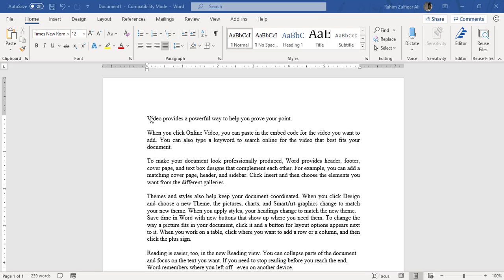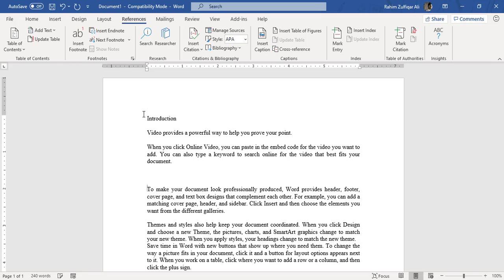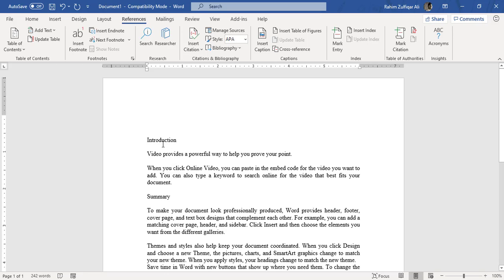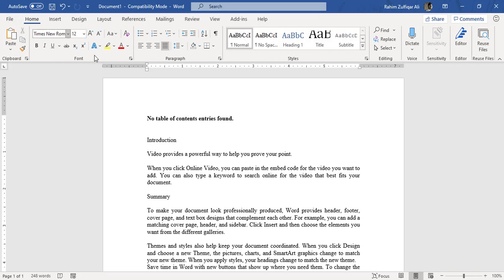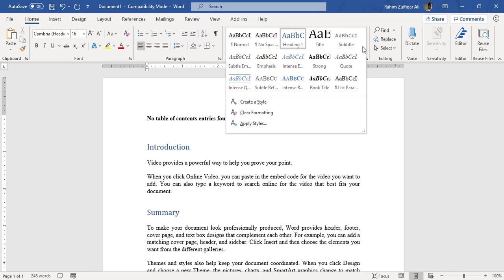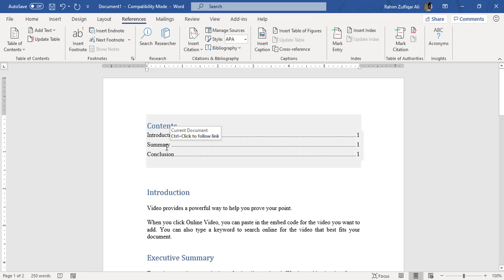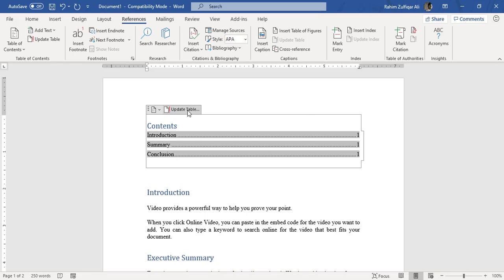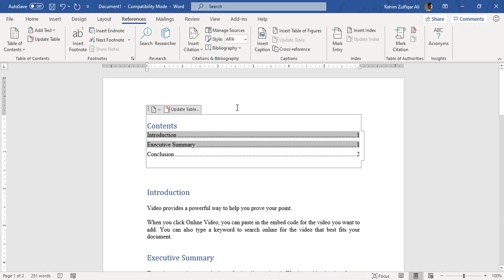1.04 - Table of Contents (References Tab) | Microsoft Word for Beginners Course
1.04 - Table of Contents (References Tab) | Microsoft Word for Beginners Course